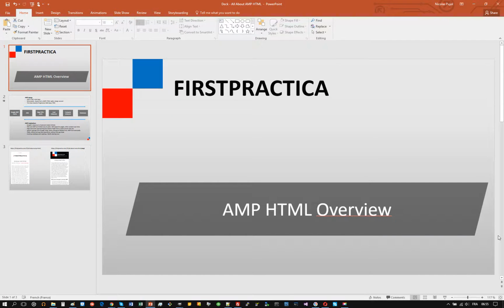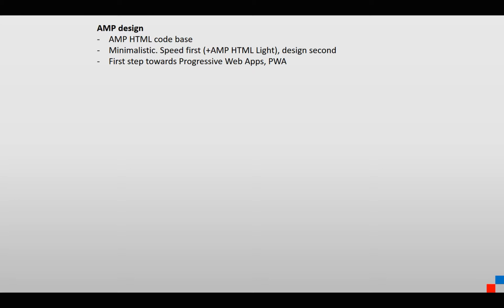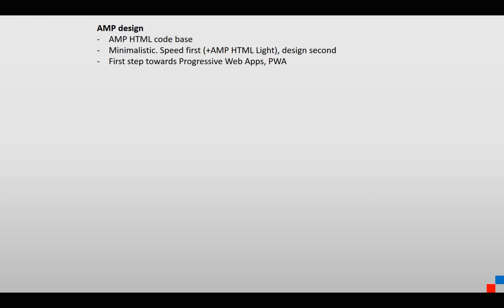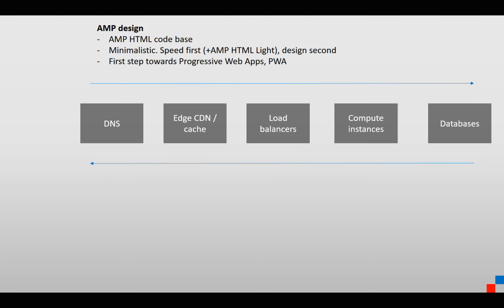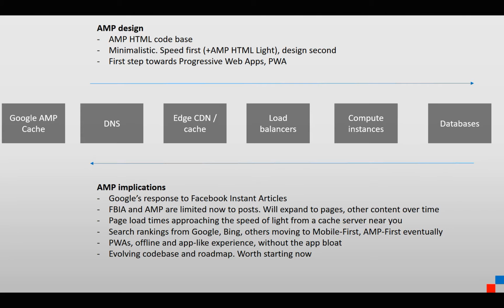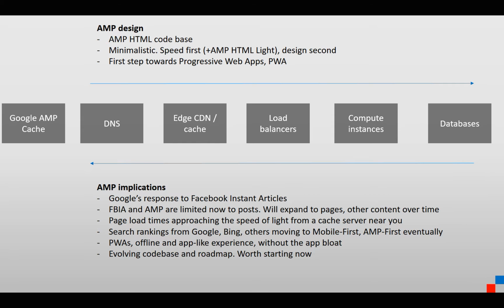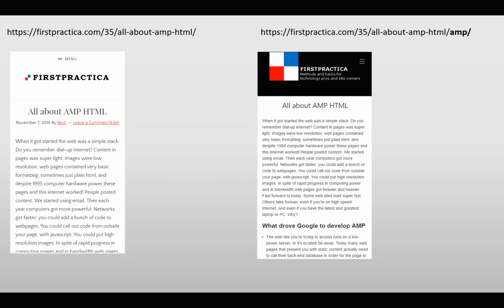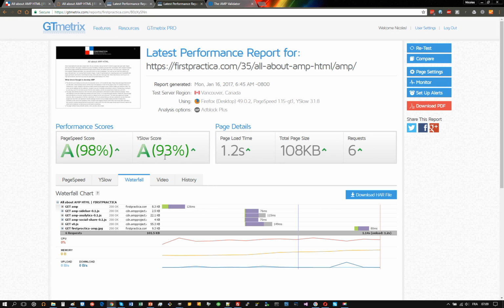Overview of AMP HTML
Learn the features and strengths of AMP HTML, how it fits within the tech market and how it stands as an alternative to Facebook HTML / Instant Article format.